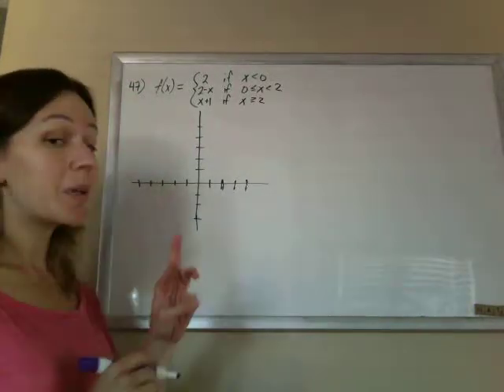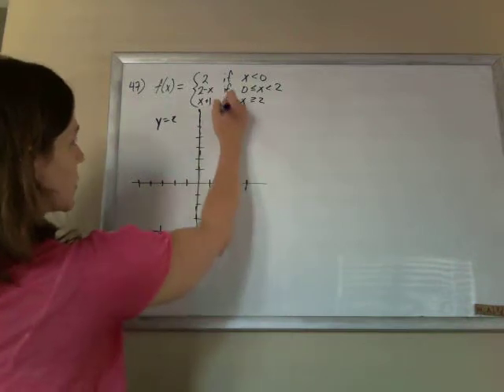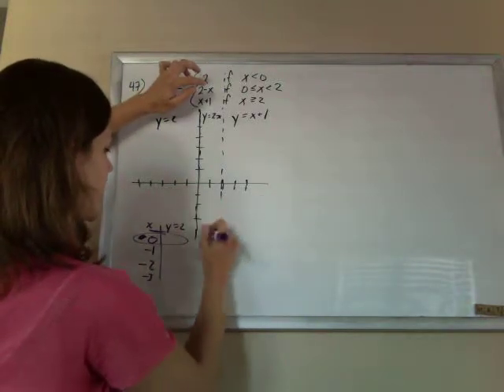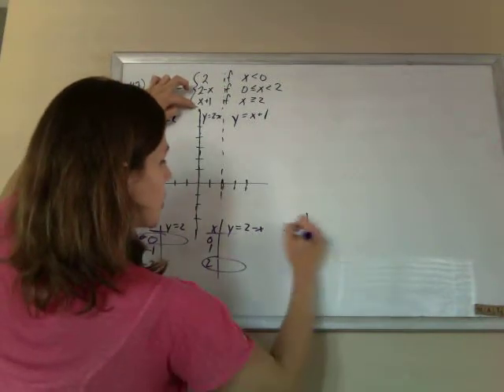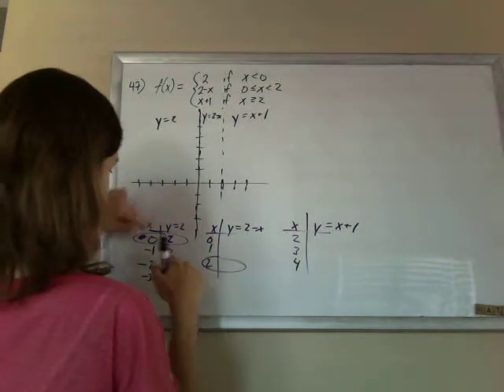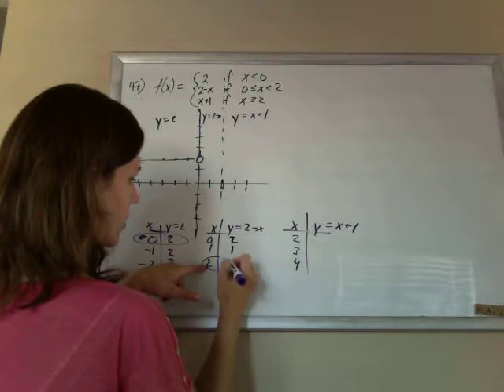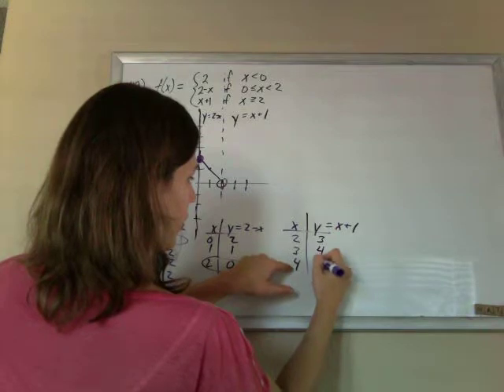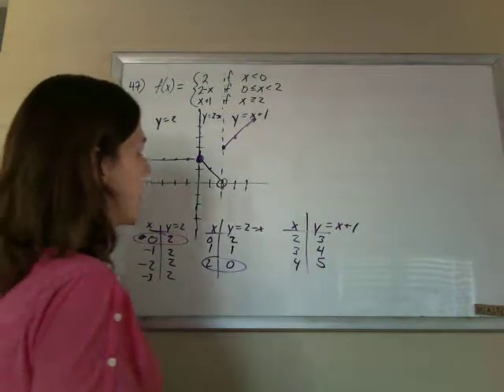Piecewise Functions Example 3